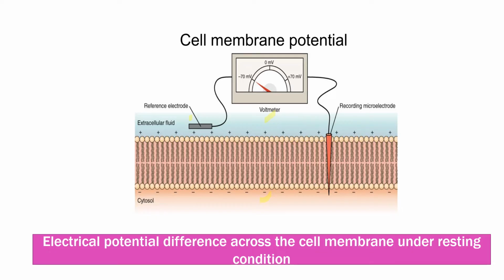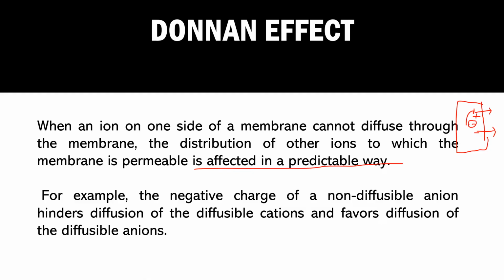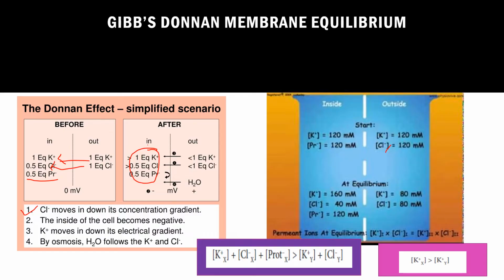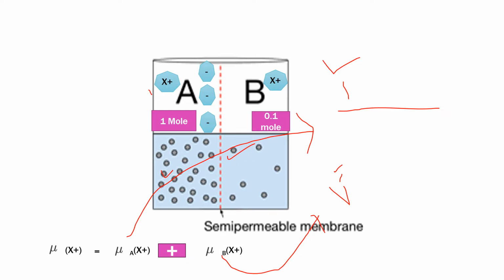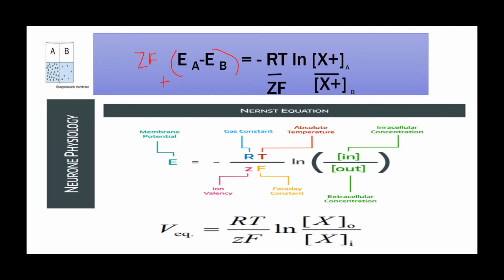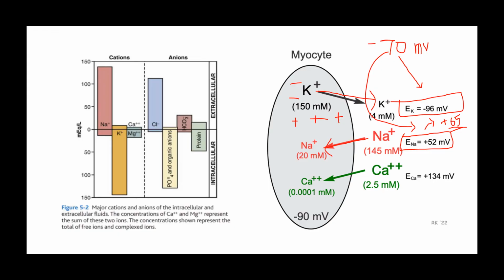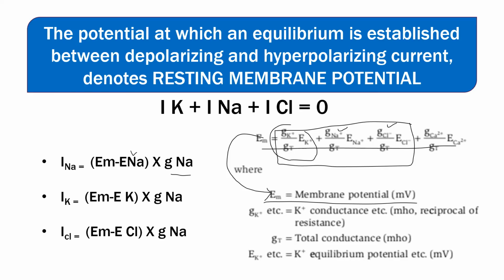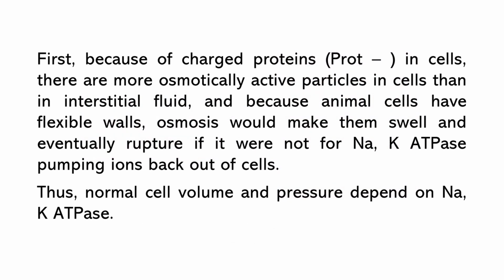Resting membrane potential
An electrical potential difference exists across the membrane
of all living cells with the inside being negative in
relation to the outside. This potential difference is called
membrane potential as ions arrange themselves along the
outer and inner surfaces of the cell membrane. At resting
state of the cell, the membrane potential is called resting
membrane potential (RMP). RMP is also called transmembrane
potential. Special features of RMP are:
1. The RMP is different in different tissues
2. In a nerve cell, the RMP is –70 mV.
3. When the neuron is stimulated, membrane potential
changes and inside of the cell becomes positive due
to depolarization. The membrane potential during this
state of activation is called action potential.
4. RMP plays an important role in deciding the degree
and duration of action potential, as the RMP is the
level from where the phase of depolarization starts.
5. In some tissues like visceral smooth muscles, RMP is
not stable (fluctuates).